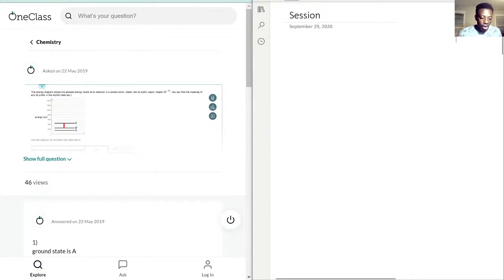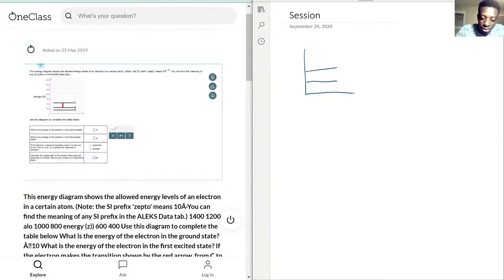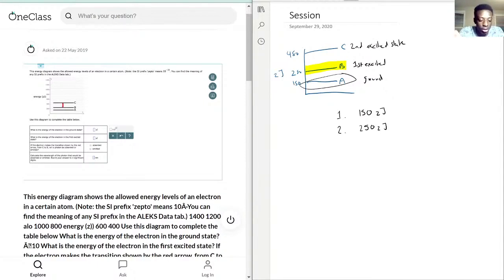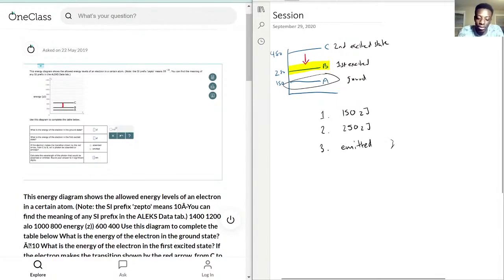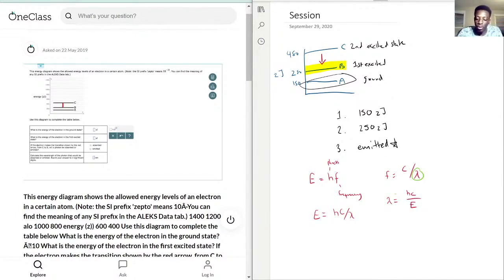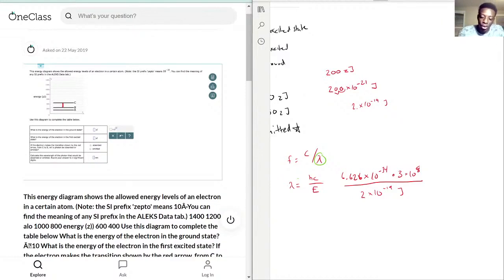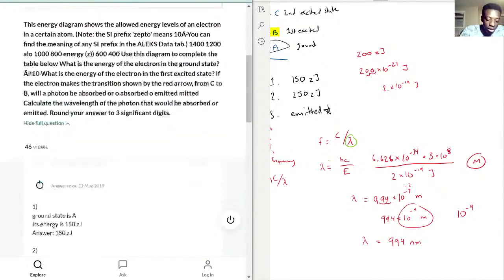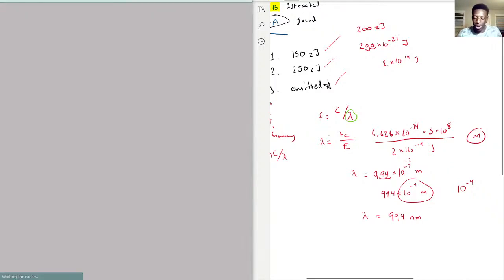This energy diagram shows the allowed energy levels of an electron in a certain atom Note the SI